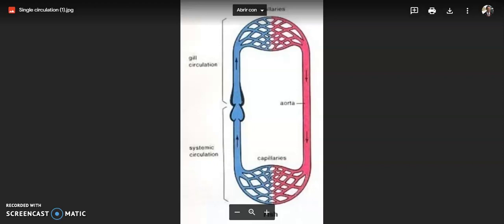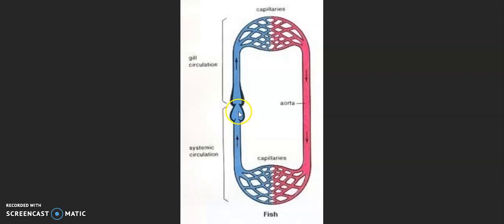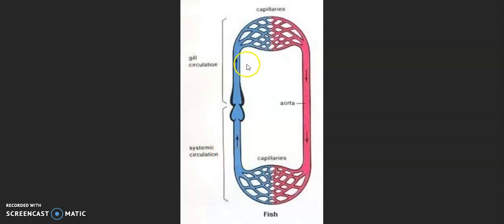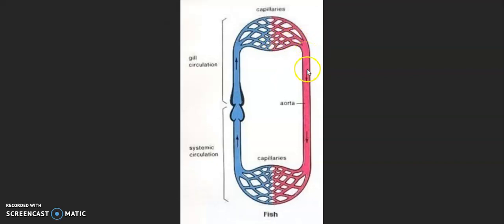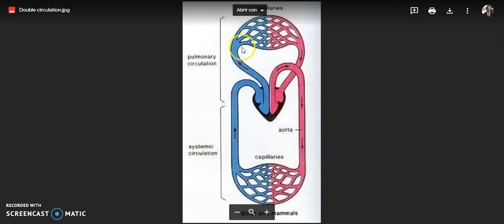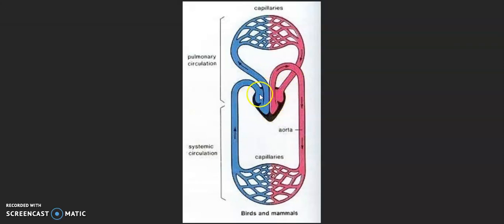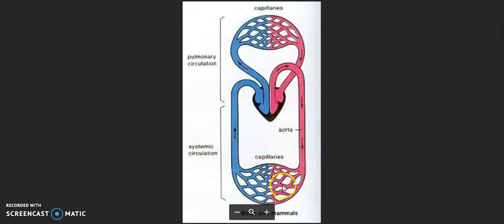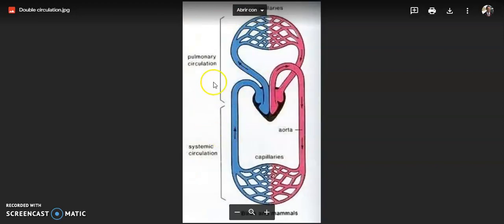The double circulation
A brief and simple explanation of the importance and purpose of a double in mammals and birds.